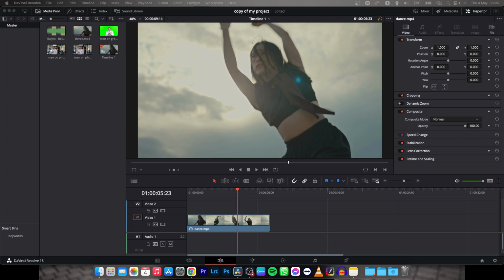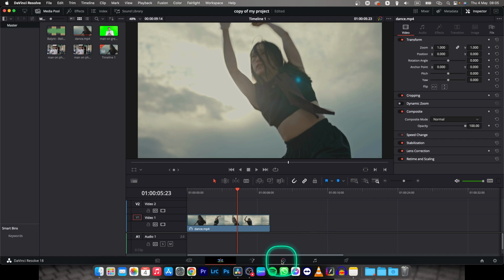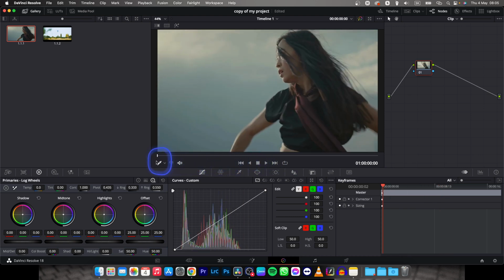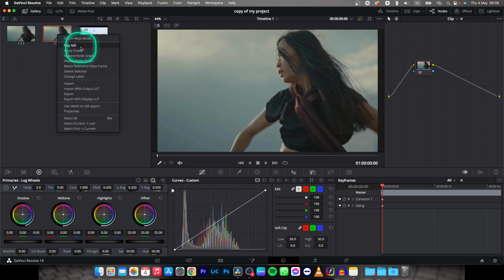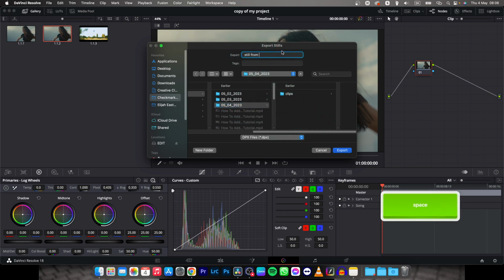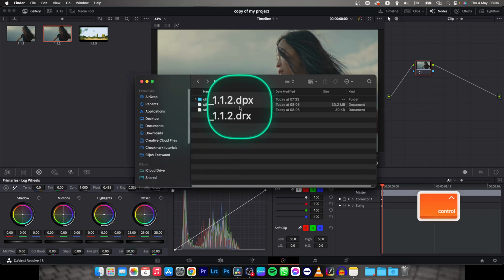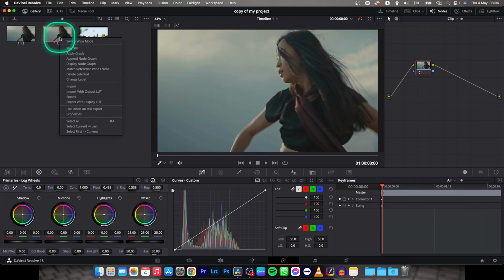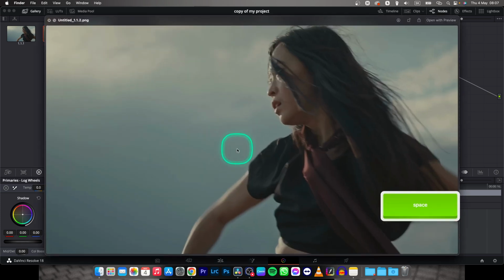How To Screenshot Video in Davinci Resolve 18 | capture a screenshot of video | Tutorial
In this video, you will learn how to take a screenshot of a video in DaVinci Resolve 18. You may need to take a screenshot to use as a thumbnail, to share on social media, or for other reasons. The tutorial will walk you through the process step-by-step, so you can easily capture the perfect screenshot.

How to take a screenshot of video in DaVinci Resolve 18
DaVinci Resolve 18 tutorial: How to capture a screenshot of video
Quick and easy: How to screenshot video in DaVinci Resolve 18
DaVinci Resolve 18 tips and tricks: How to take a screenshot of your video
Step-by-step guide: How to capture the perfect screenshot in DaVinci Resolve 18
DaVinci Resolve 18 beginner's guide: How to take a screenshot of your video
How to grab a screenshot from your video in DaVinci Resolve 18
DaVinci Resolve 18 tutorial: How to take a screenshot of your timeline
Master the art of screenshotting video in DaVinci Resolve 18
DaVinci Resolve 18: How to take a screenshot of a specific frame in your video